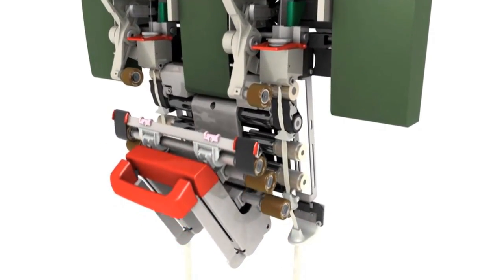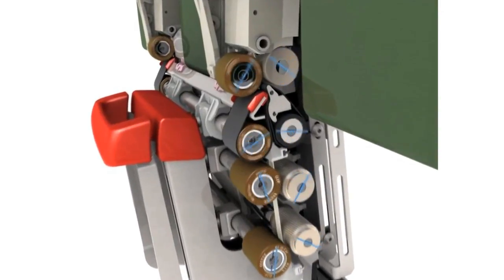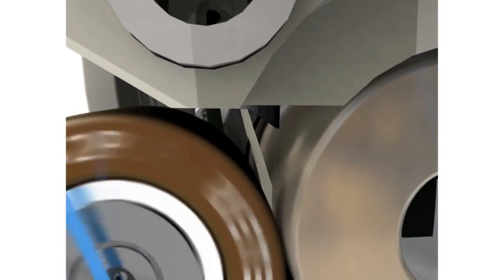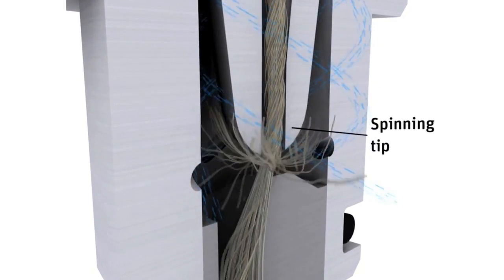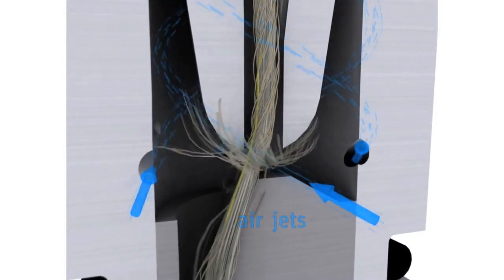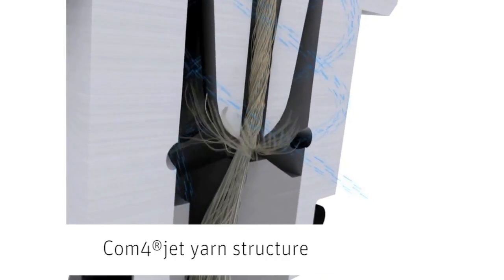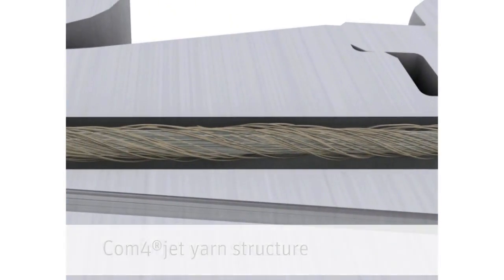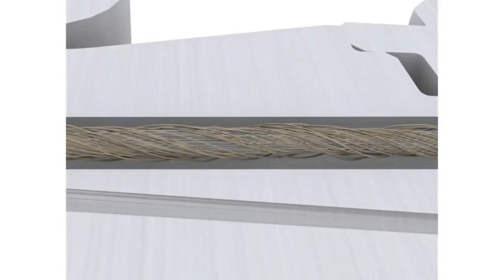Rieter J 20 Air-Jet Spinning Machine Com4jet Yarn Formation original animations